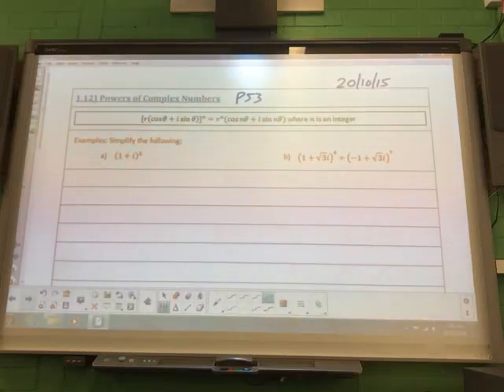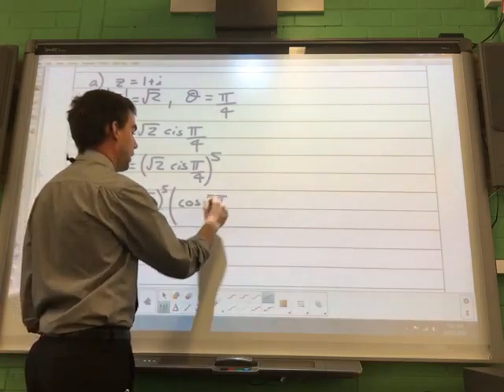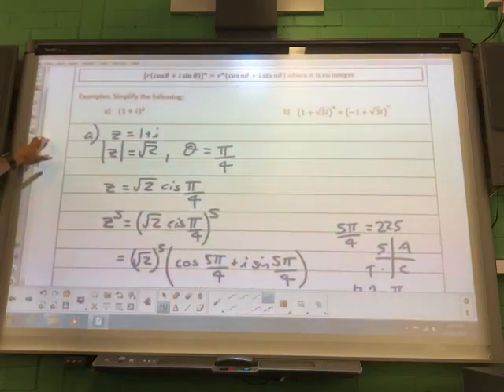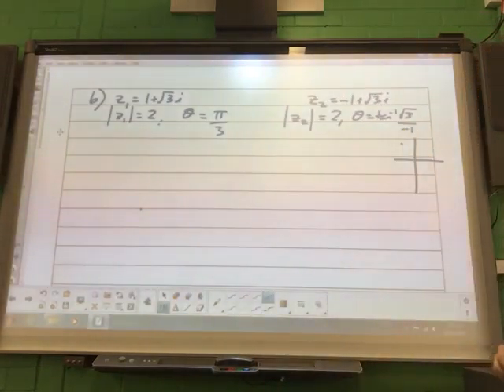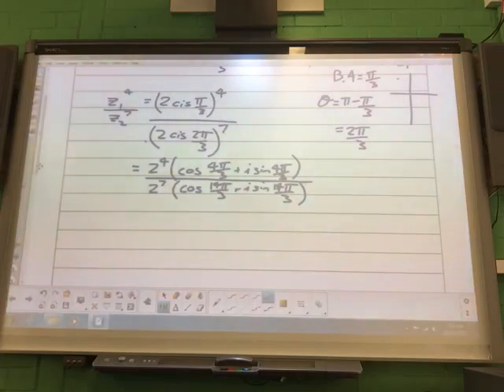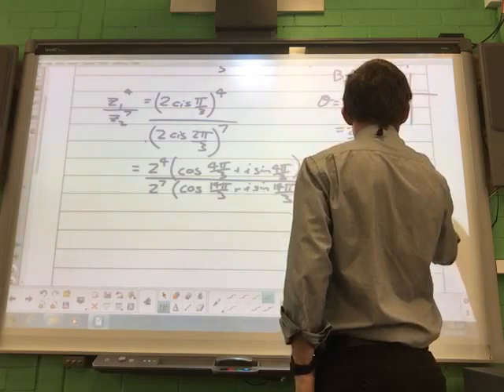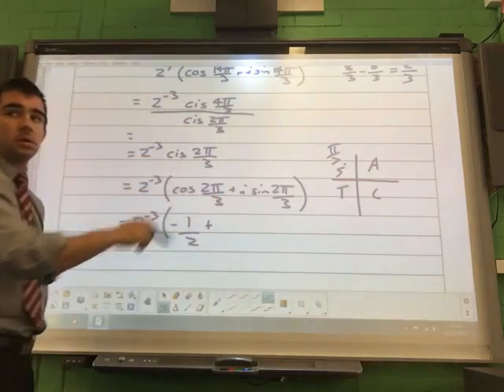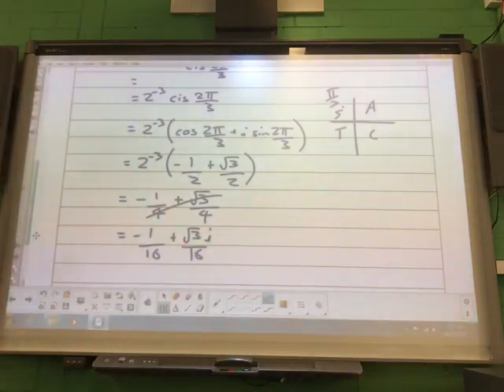1.12) Powers of Complex Numbers